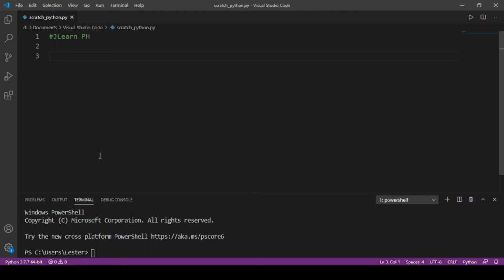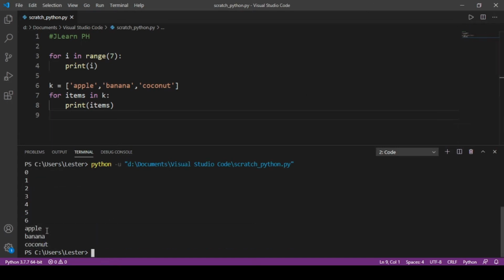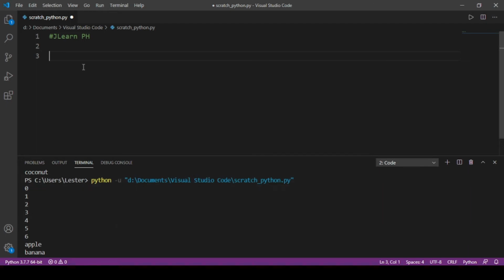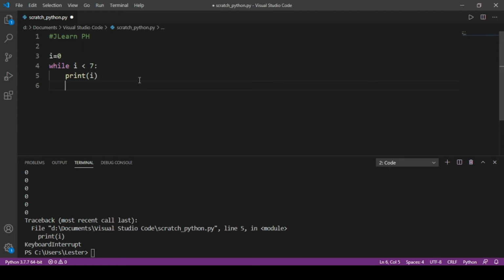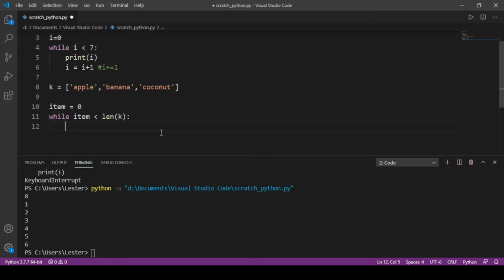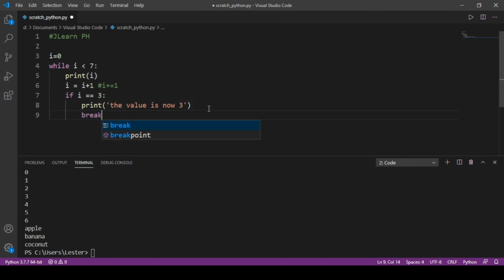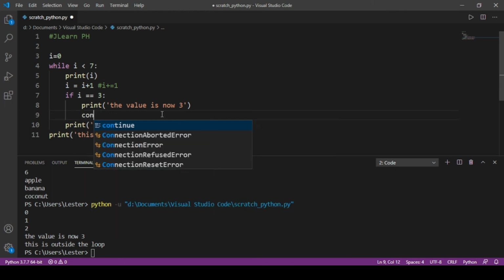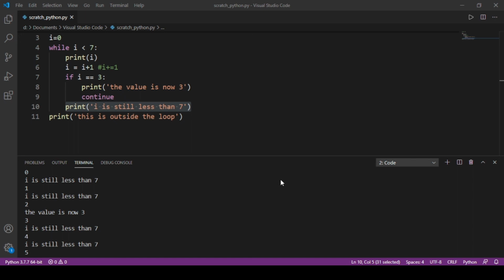Python Programming for Beginners - 35 While Loop [English/Tagalog]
In this video, you will be learning about while loops
- what are while loops
- difference between a for loop and a while loop
- how to make a while loop
- what are break statements
- what are continue statements